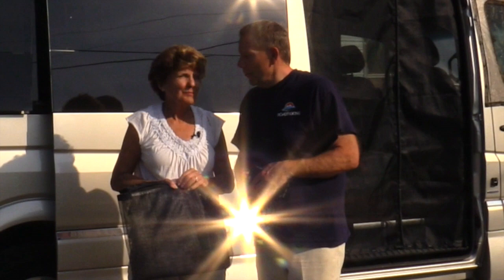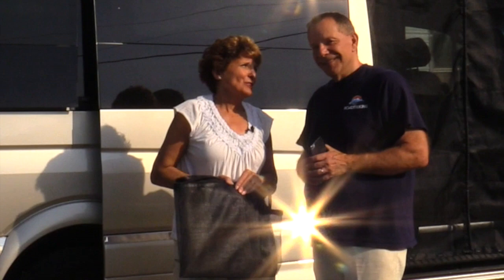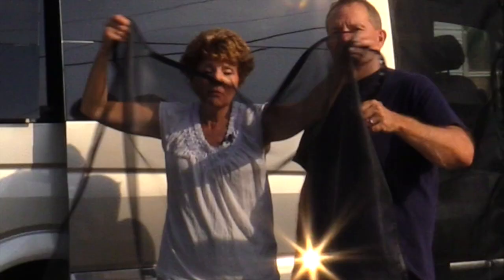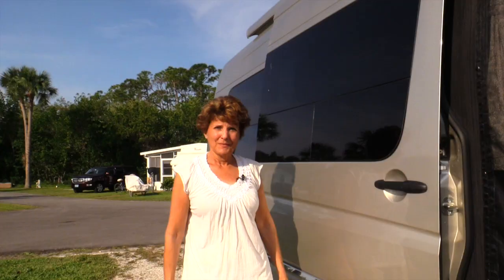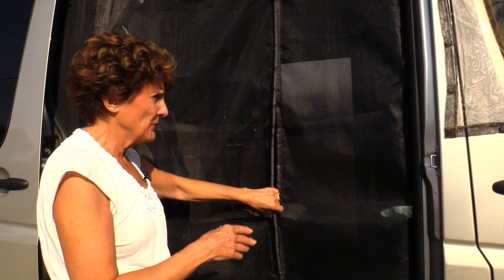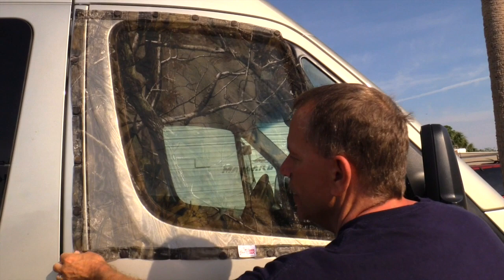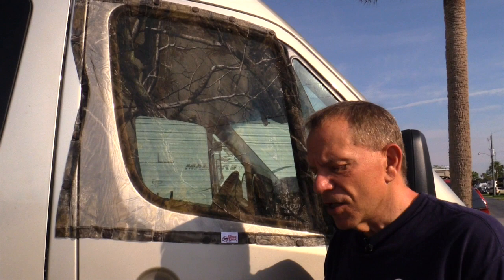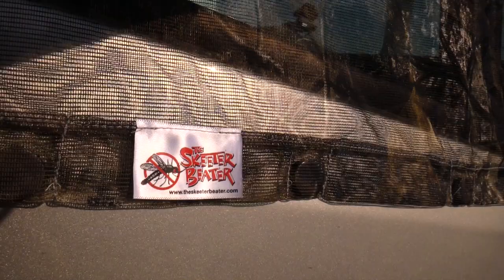Keeping Insects Out With Screens | How We Roll in Our RV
We've all been in a spot with bad bugs. See how we take care of most of the problem with screens around the RV.